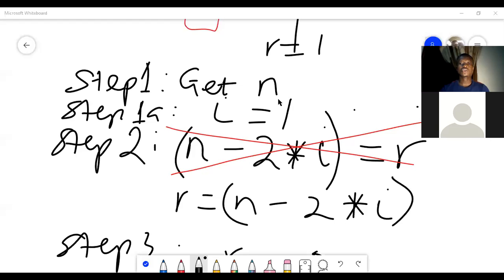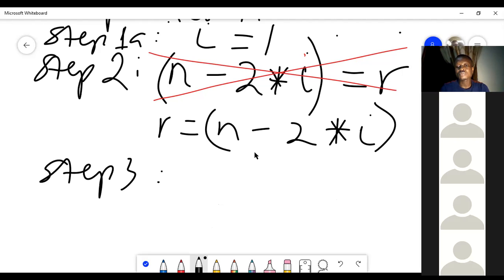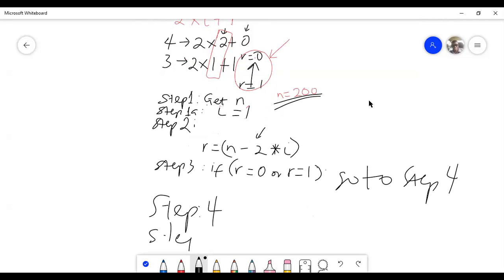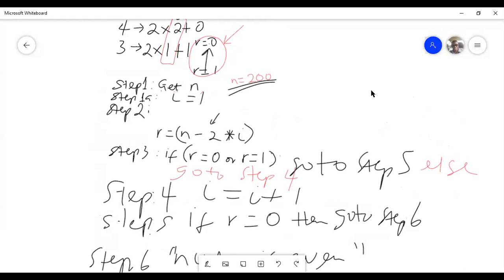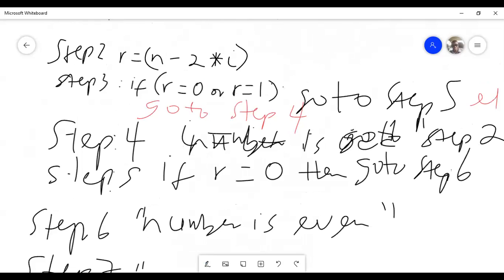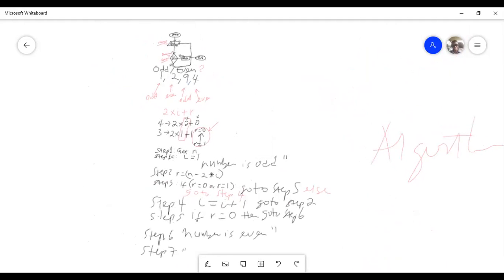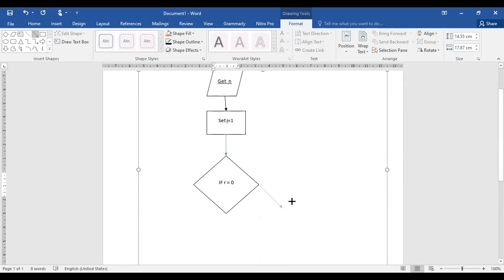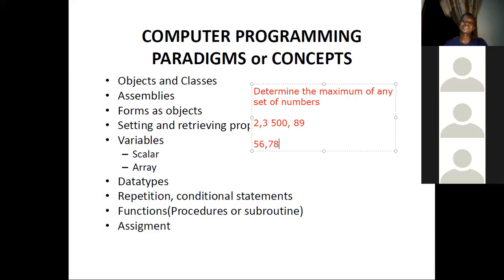Odd or Even Algorithm and FlowChart